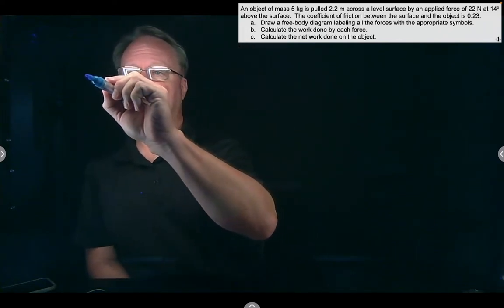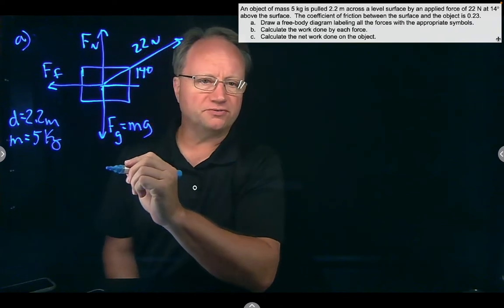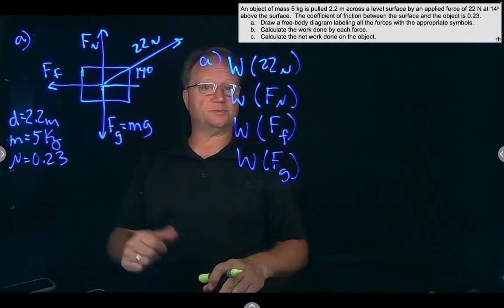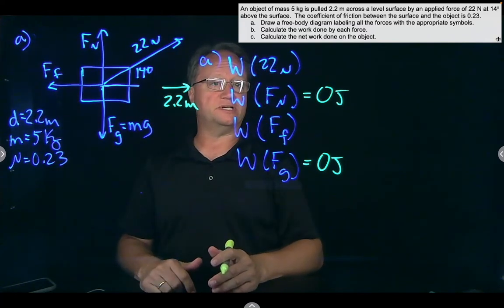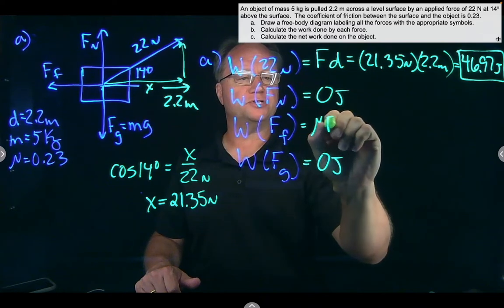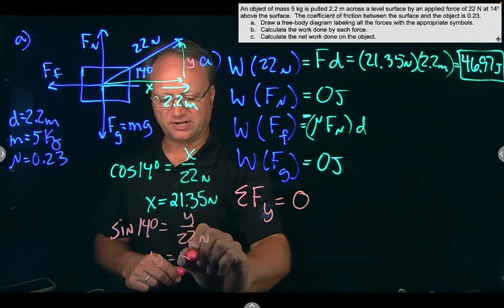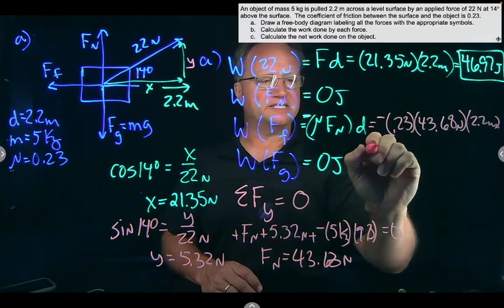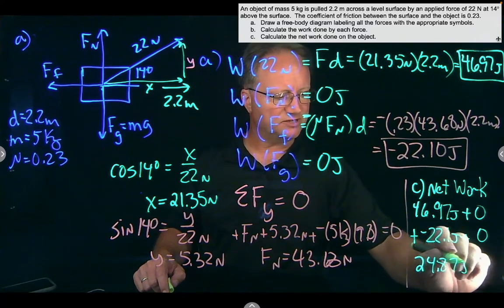18 Ch 5 Work Level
This video is a physics example problem dealing with calculations of work for an object moving along a level surface.